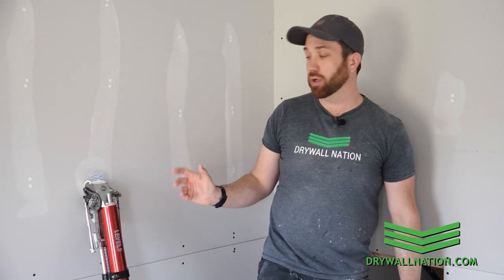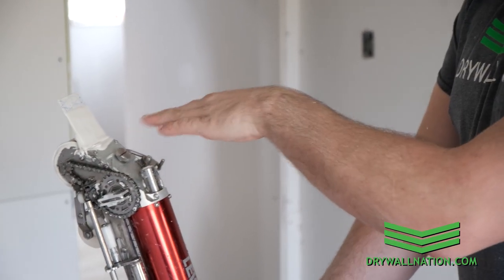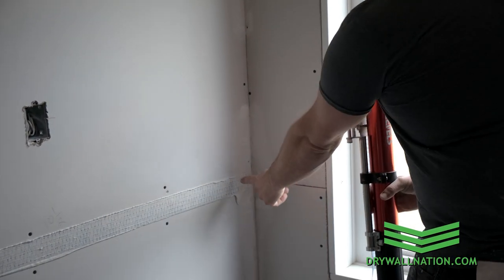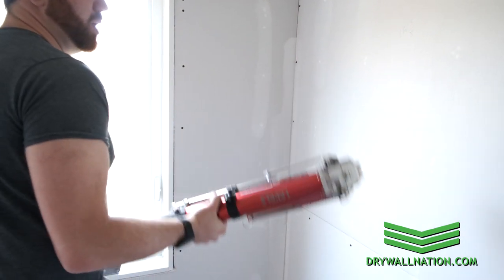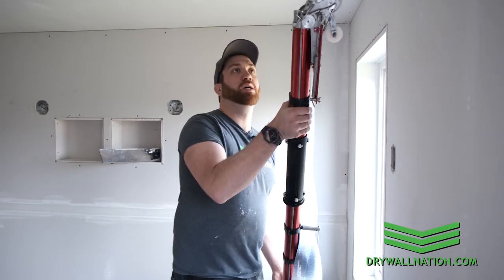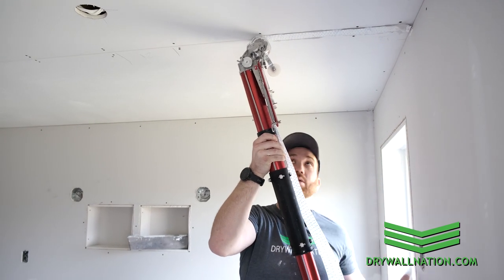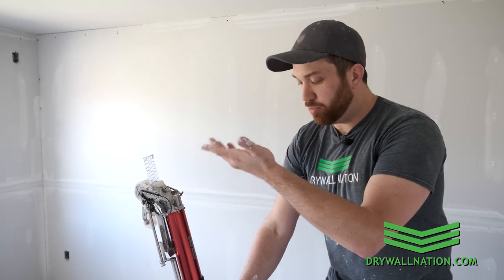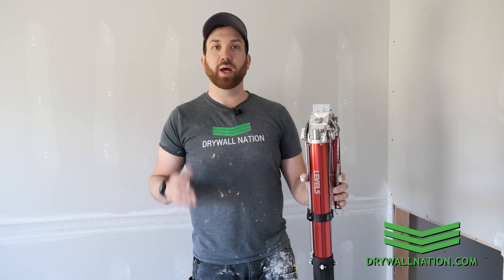Beginners Guide to Taping Walls & Ceilings with Automatic Taper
We've teamed up with LEVEL5 Tools to bring you an educational series on how to use Automatic Taping Tools.

In this beginners video we go over how to apply tape to your walls & ceilings.

This even applies to full drywall tool sets! The website is only able to process orders automatically in the continental USA, but for other regions if you call their sales line at and quote the promo code over the phone, they will give you the Drywall Nation discount.

LEVEL5 Tools are also available for purchase on Amazon.

Automatic Taper

Full Drywall Taping and Finishing Set:

Deluxe Drywall Handtool Set: